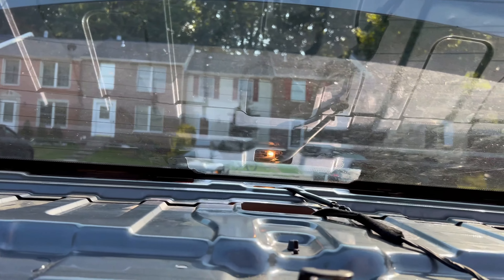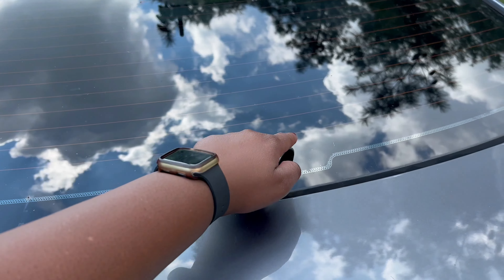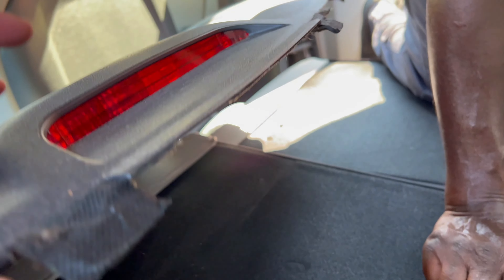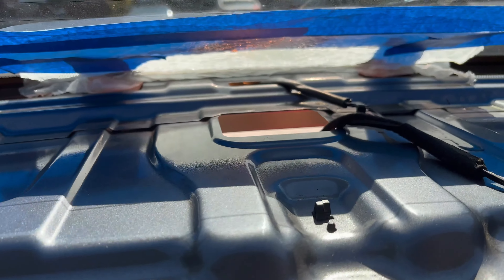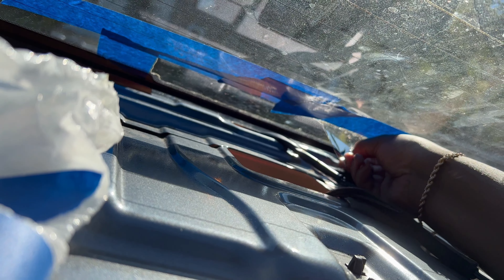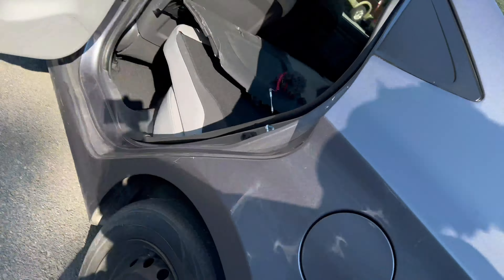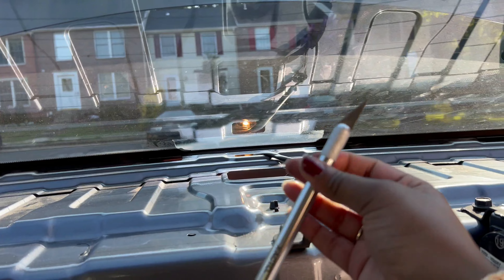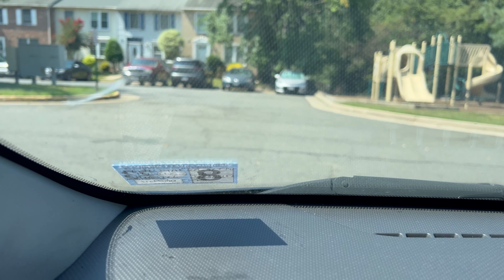How to EASILY Remove Tint On 3rd Brake light (2015 HYUNDAI ACCENT)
I wanted to test out this hack to remove car window tint. I recently failed my inspections due to a "new law" about tint over my third brake light. Shops normally cost $100s - $300s to remove and/or apply tint. So me being a handy woman with the help of my handy dad, we were able to test out the hack and do it ourself.

AMAZON PRODUCTS USED
409 Cleaner
Window Tint Kit
Trash Bags
Xacto KNife

FILMING GEAR 🎥
iPhone 13 Pro Max
3 in 1 Cell Phone Tripod Mount
Glass Screen Protector
Case Clear

 vlogs jazzytv black youtube